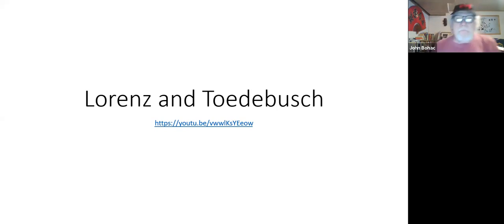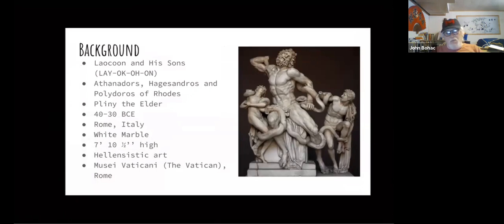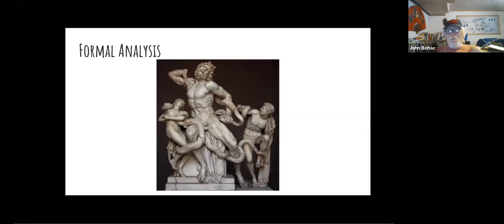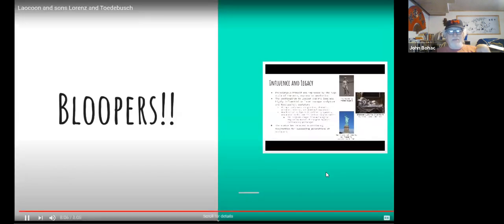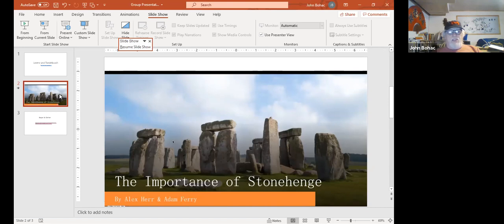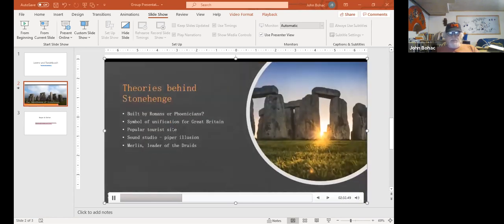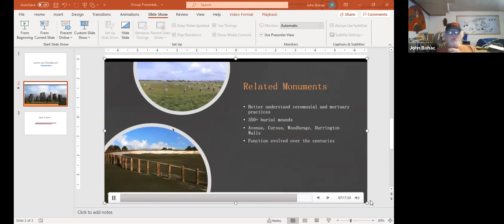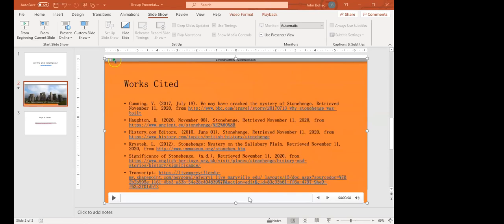Powerpoint Presentations 11 30 2020 A